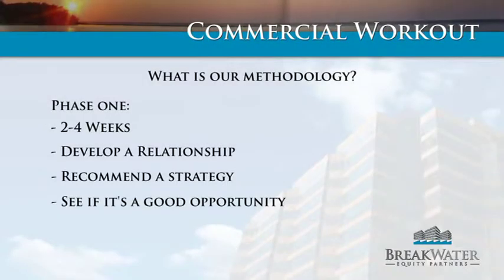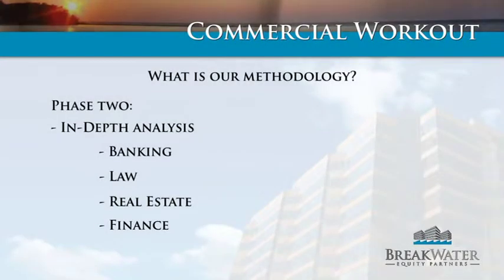What is our methodology?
CEO Phil Jemmet explains the "Secret Sauce" of Breakwater. This is a 2 Phase approach to Commercial Workouts